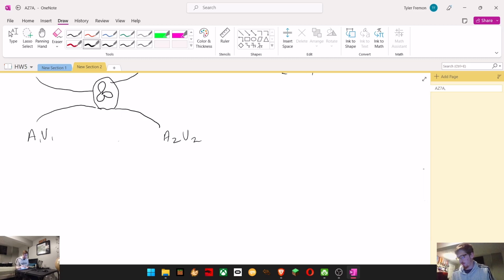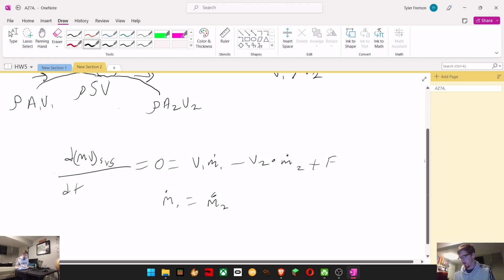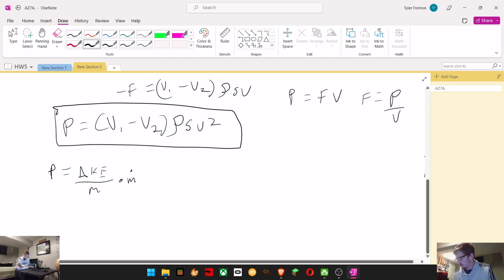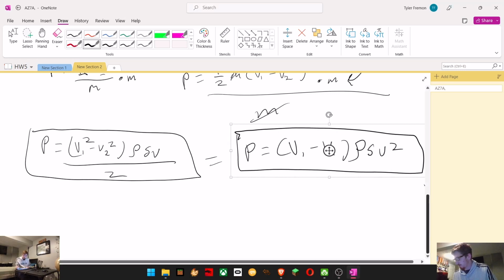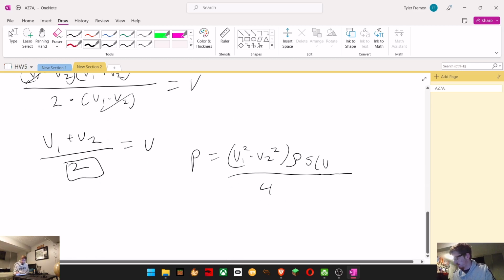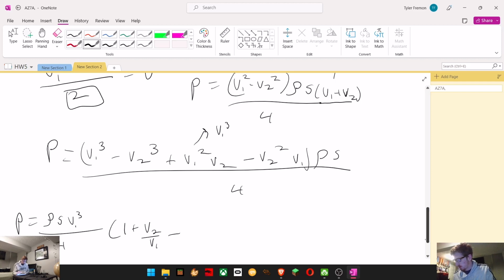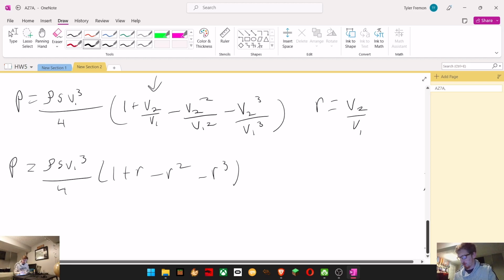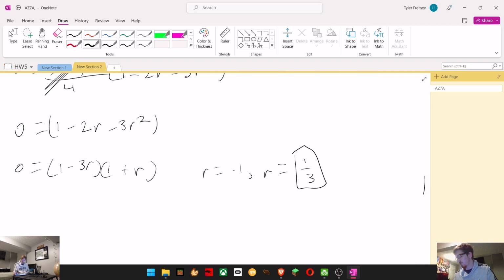HW 5- Betz's Law